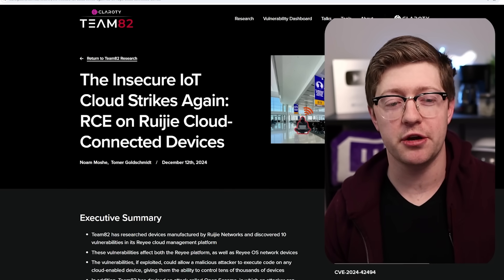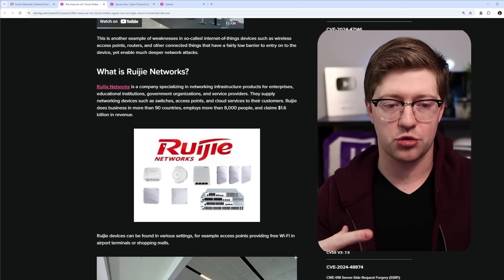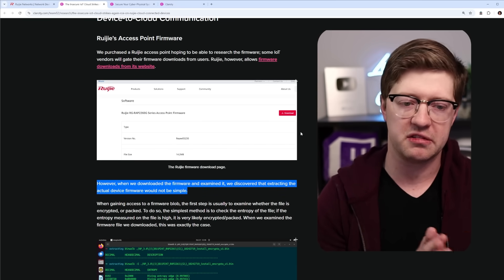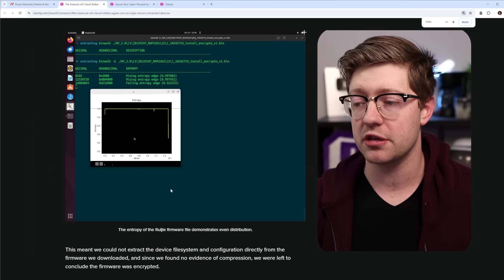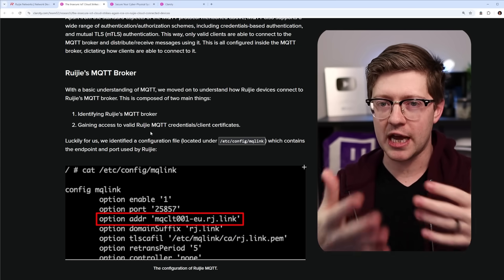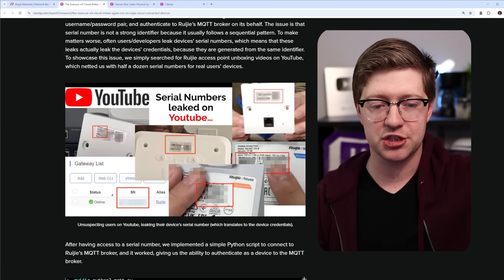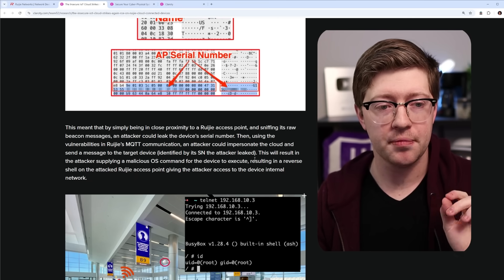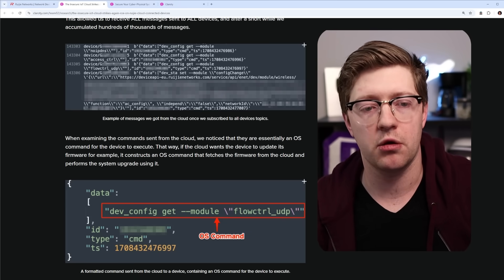this cannot be real. (access any device, anywhere)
Team82 at Claroty finds an insane chain of vulnerabilities that give anyone access to any Ruijie access point. Accident? maybe.